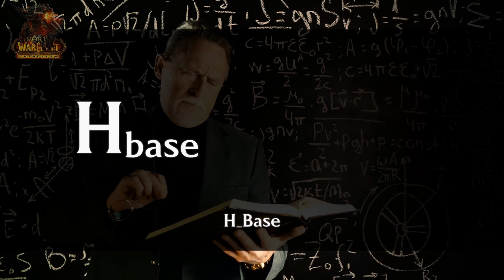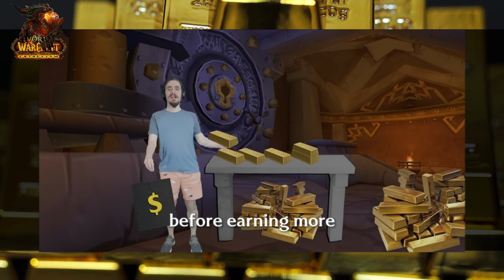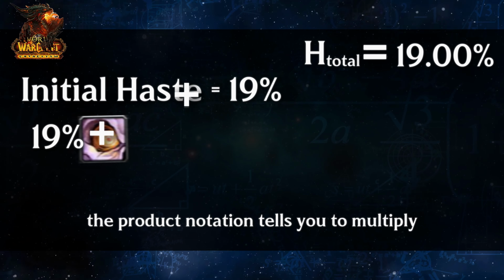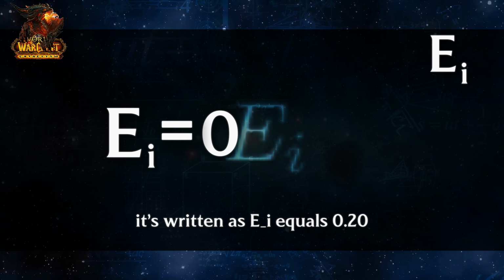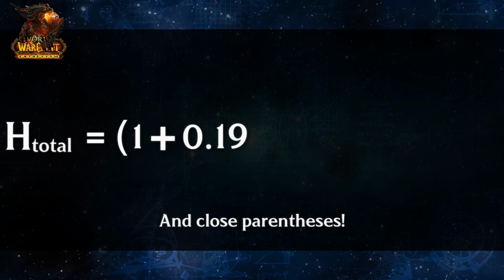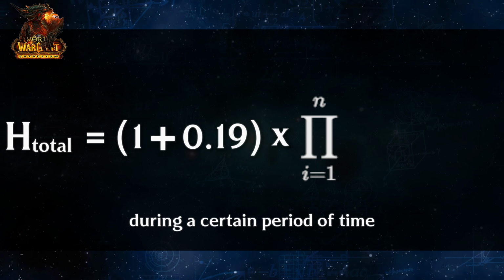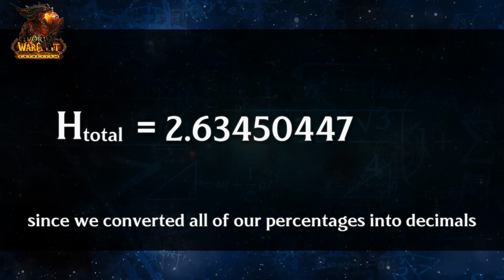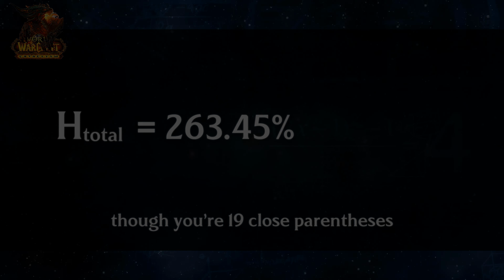Haste In World of Warcraft Cataclysm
How To Calculate Haste in World of Warcraft Cataclysm.